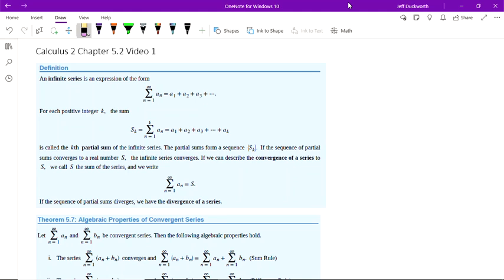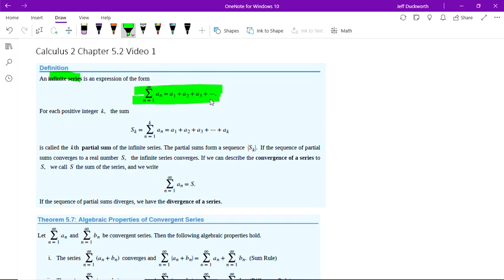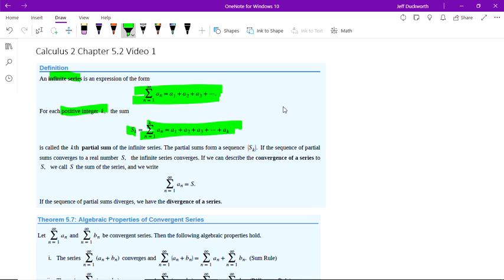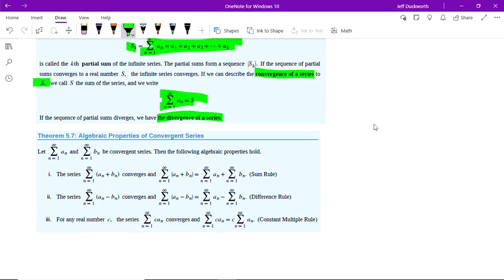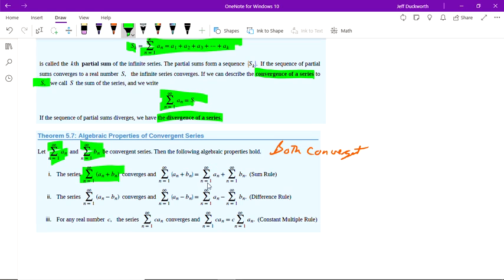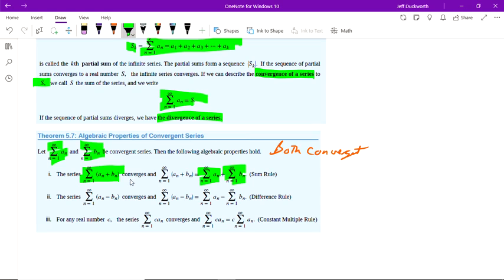Calculus 2 Chapter 5 2 Video 1